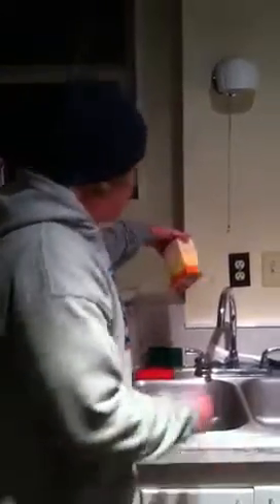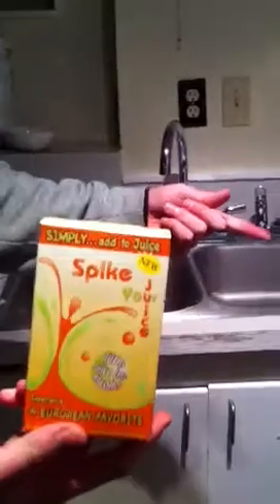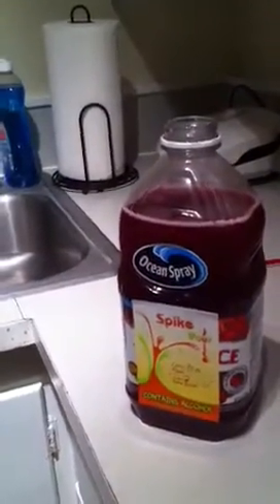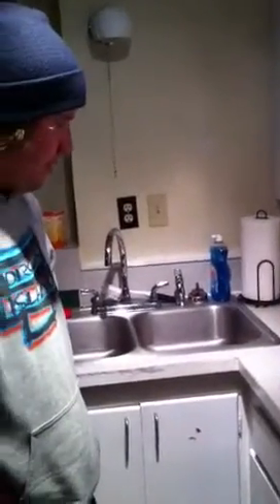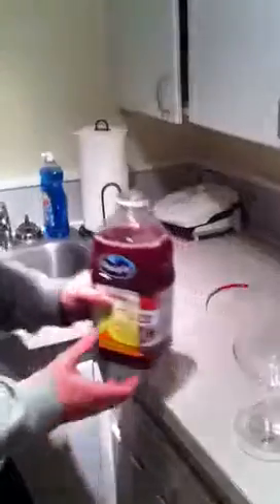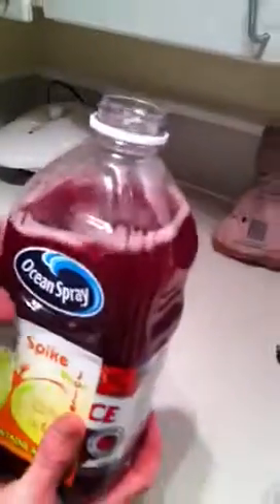Spike your juice!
Juice into alcohol. Ocean spray booze.